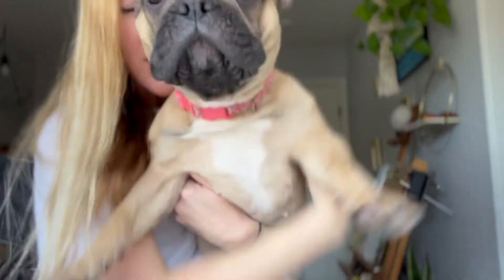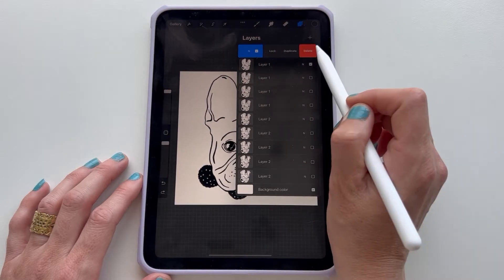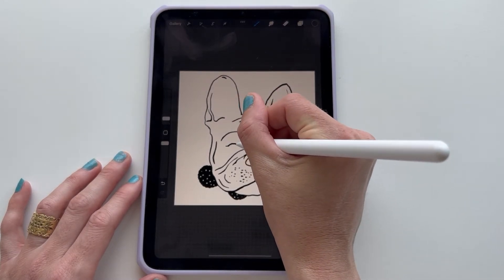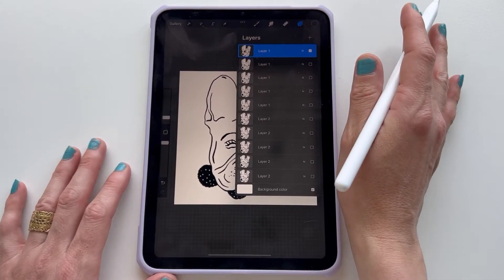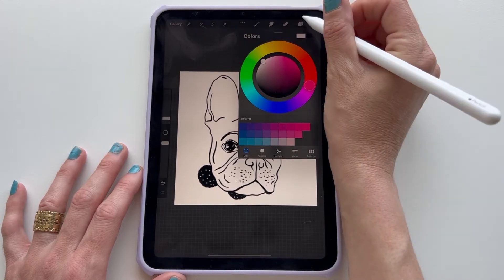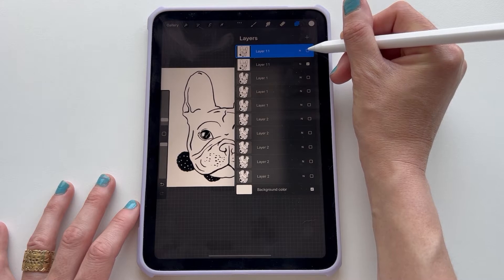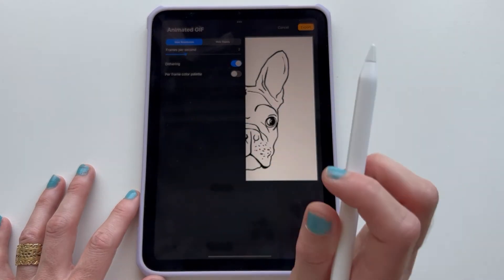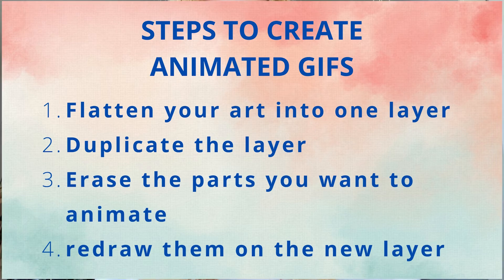How to Create Animated GIFs for NFTs Using Procreate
How to Create Animated GIFs for NFTs Using Procreate for beginners. This video will walk you through the steps of turning any artwork into an animated GIF using a simple tool in procreate.

In future videos, I will show you how to use the animation panel. This is a quick and dirty trick to get an animated graphic created quickly.

Articles
What are NFTs and How Easy are they to Create?

MY LATEST ARTICLE
How to Paint Daisies with Gouache:

Personal Development for Artists
Pocket Products

TECH & SUPPLIES